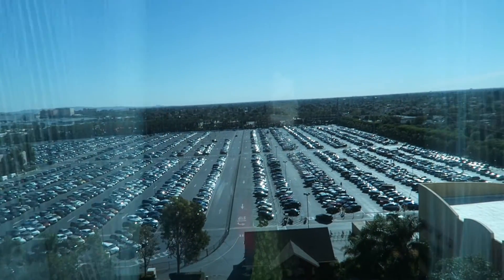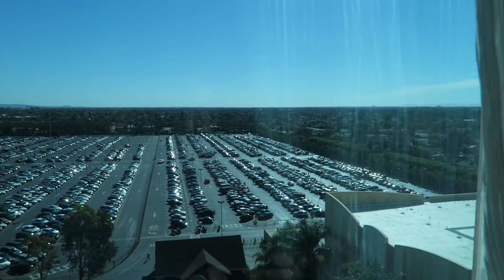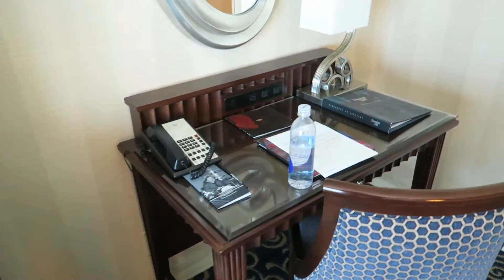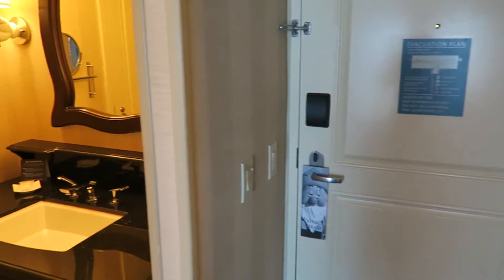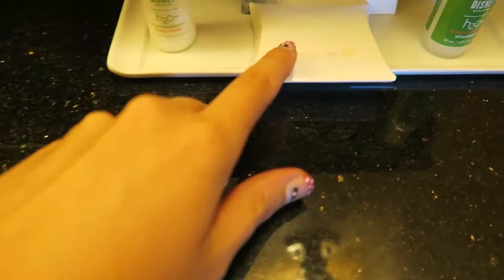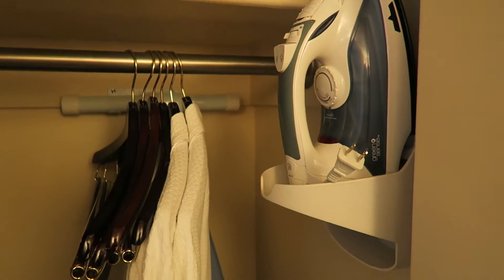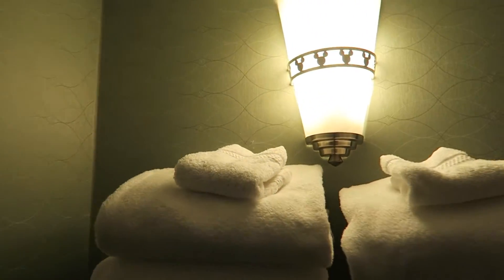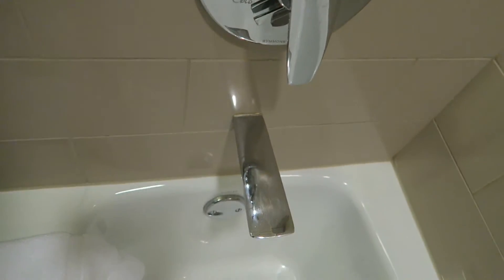Disneyland Hotel Room Tour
Tour of my room at the Disneyland Hotel.